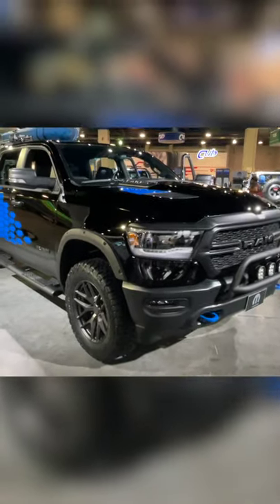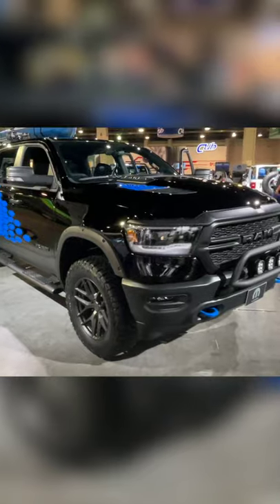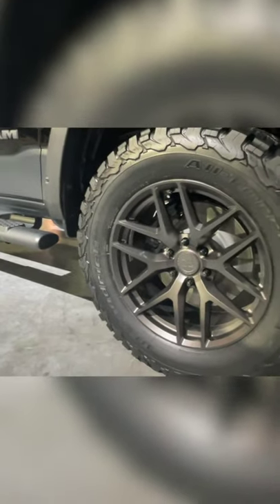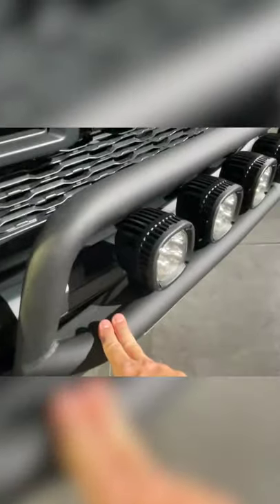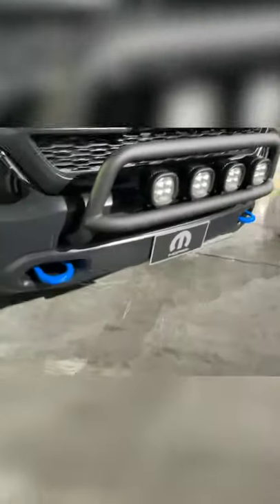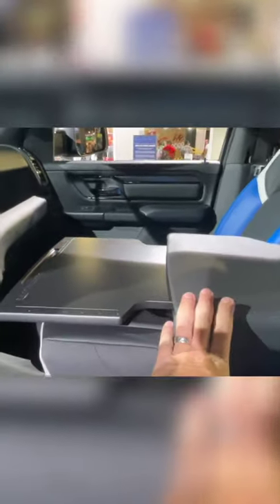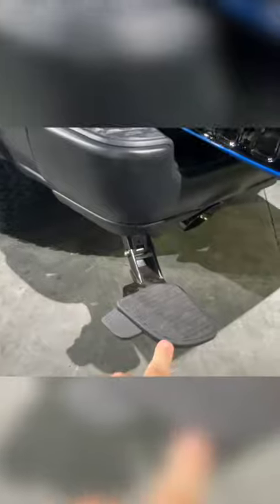Ram 1500 Outdoorsman Concept Truck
Check out this 60 second walkthrough of the Ram 1500 Outdoorsman concept truck from the SEMA Show 2021.